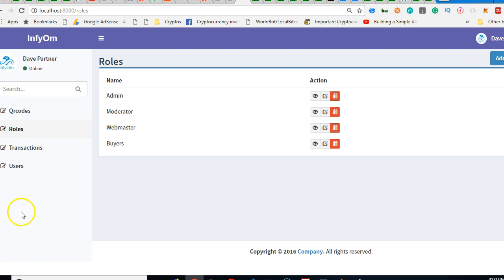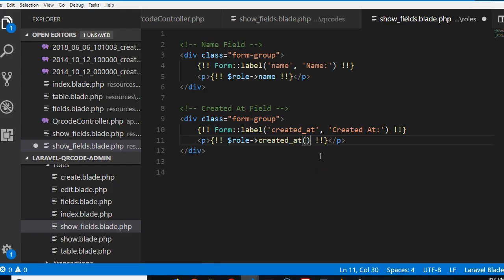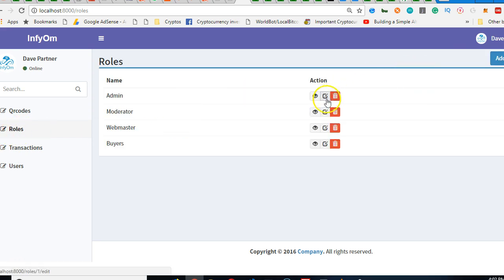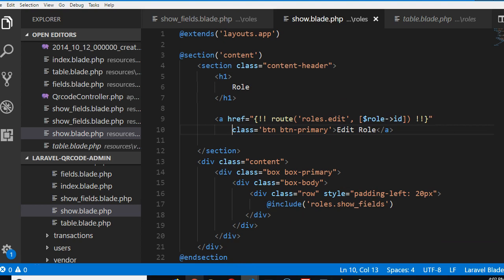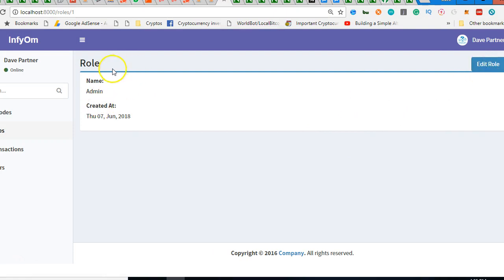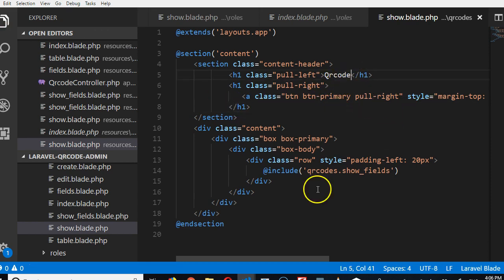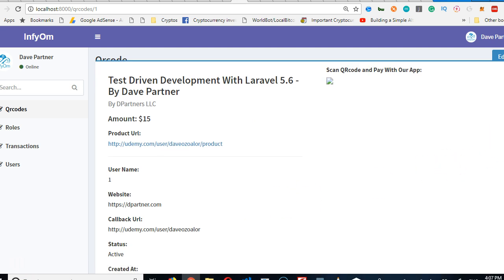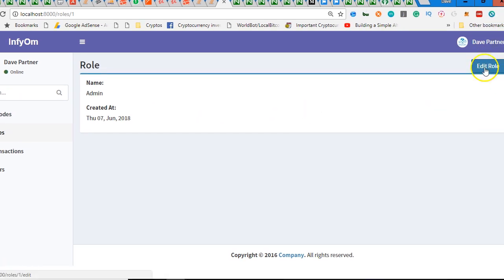QRCode tutorial 28 cleanup roles show Laravel 5.6 full project course